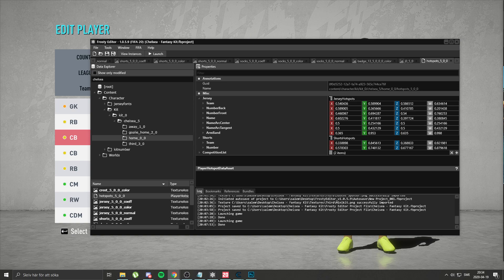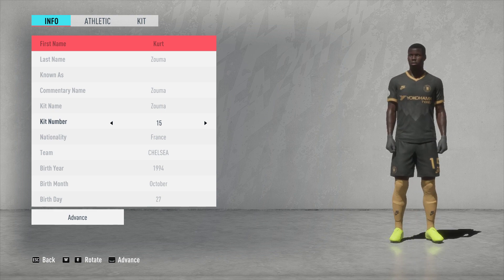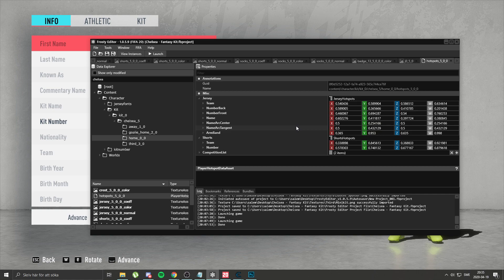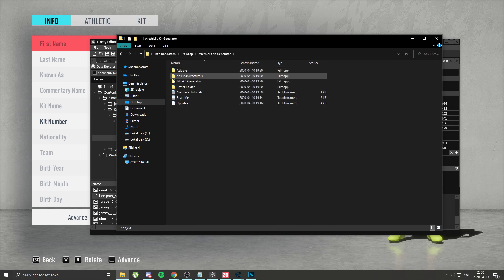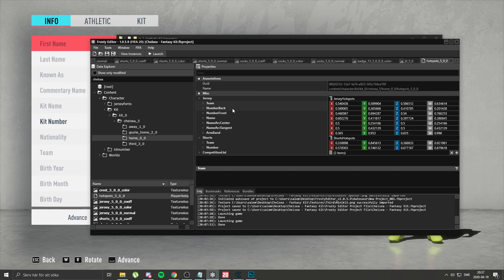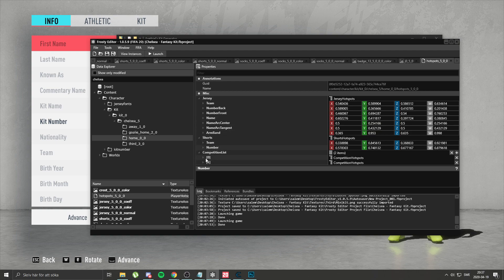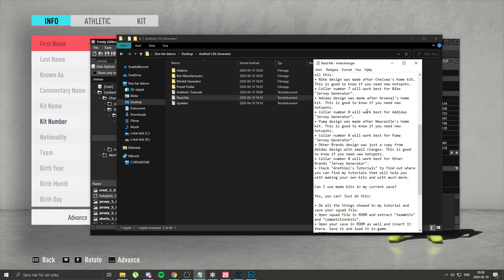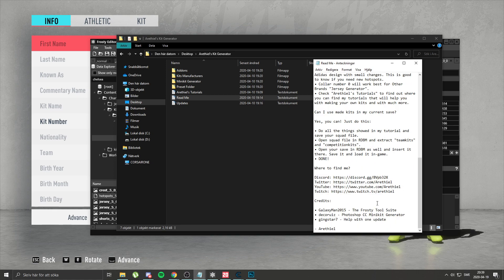CHANGE HOTSPOTS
And another one! In this tutorial I talk about how you can edit hotspots, or change the placement of numbers and name on the kit!

FYI:

You can use my "Kit Generator" and follow tutorials provided to make kits for FIFA 19 and FIFA 18 as well. Everything is pretty much the same. You'll just have to download older versions of Live Editor/Cheat Table from Aranaktu. You can find those here:

Where more to find me?

- Arethiel